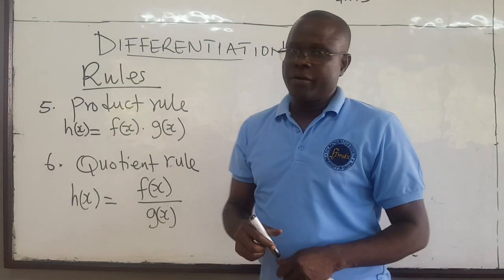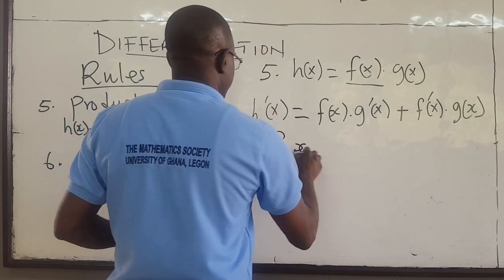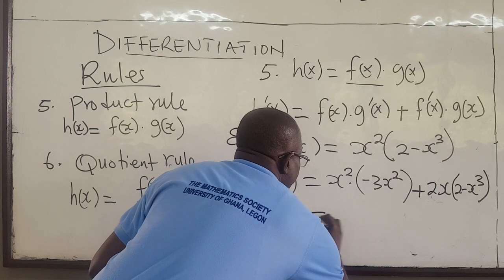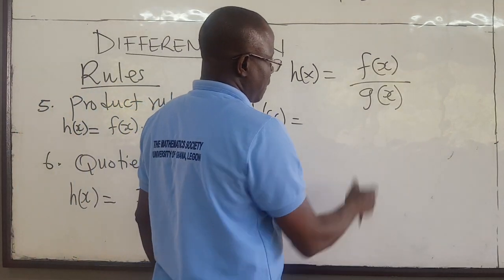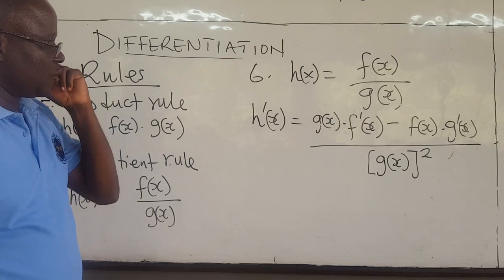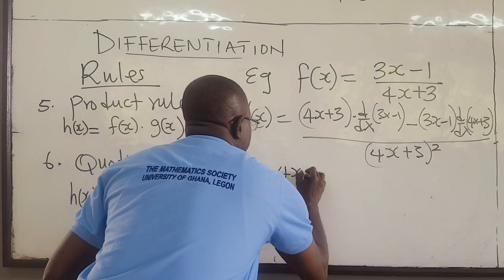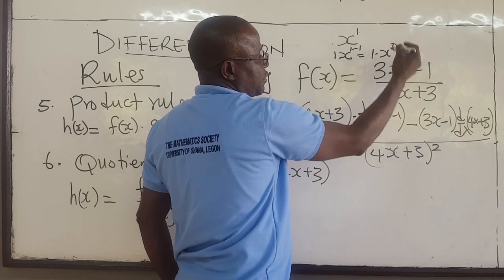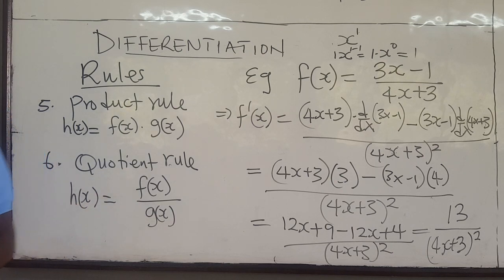MATH101-LEC39: Differentiation - Rules (Product and Quotient) - Part 2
This video explains the product rule and the quotient rule of differentiation, and provides some examples.